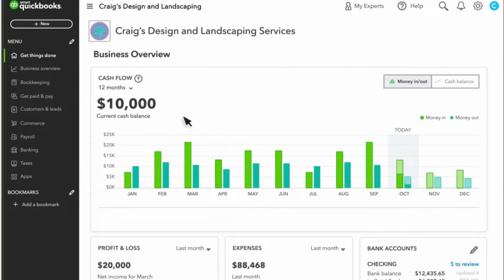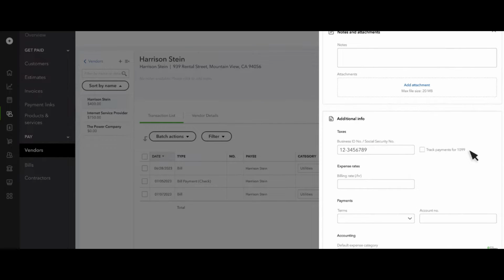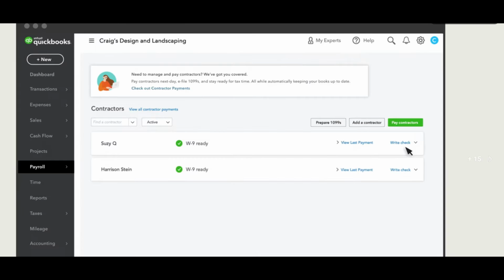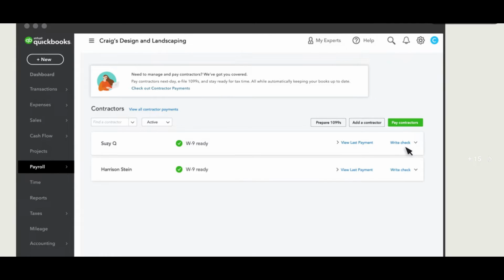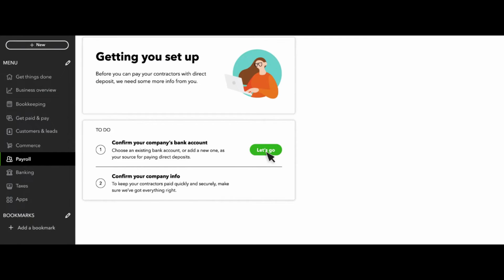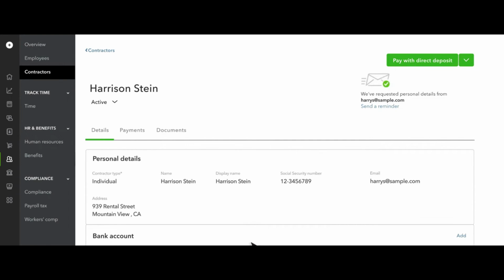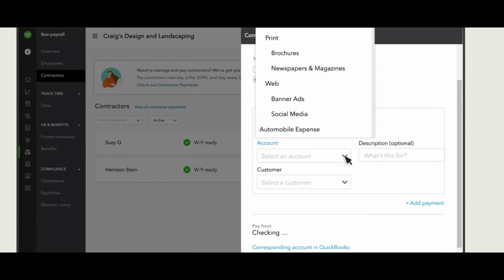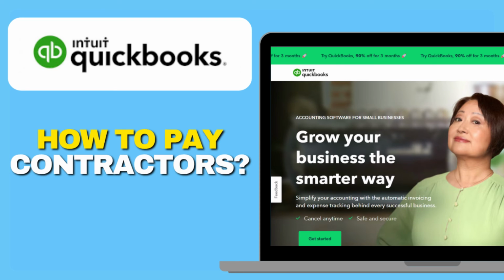How To Pay Contractors in QuickBooks Online (Full 2025 Tutorial)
Step-by-step guide on how to pay contractors in QuickBooks Online (2025). Learn how to add, track, and pay contractors easily for smooth business management.